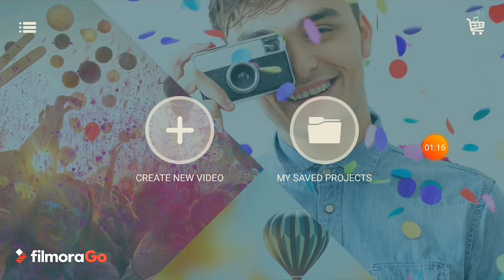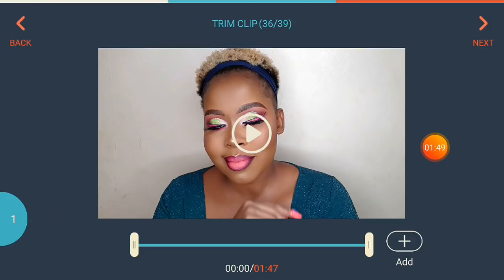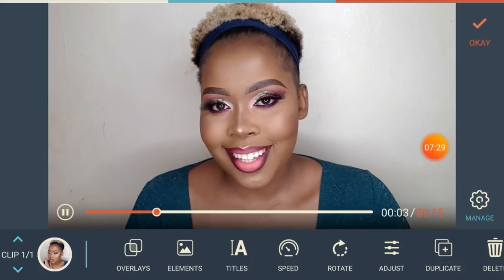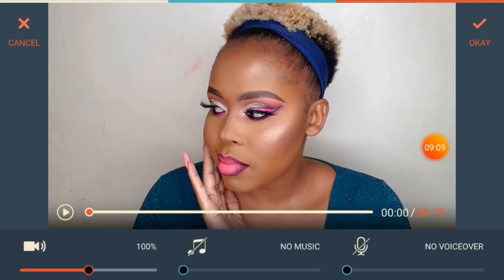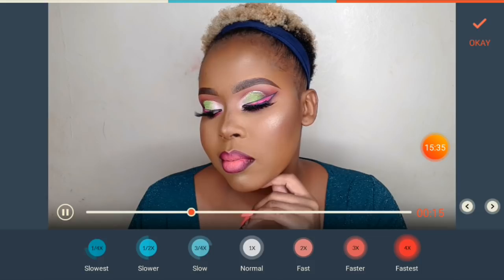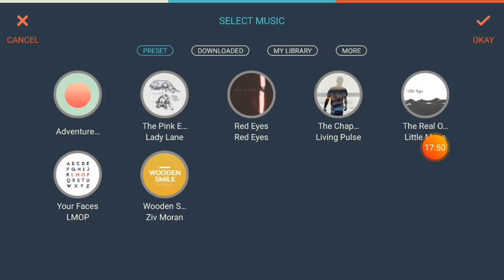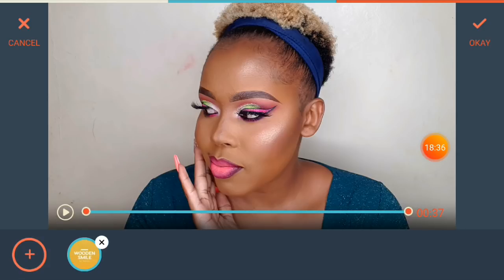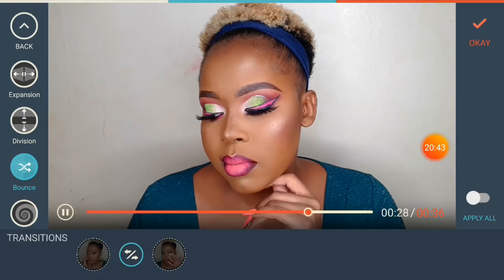HOW TO FILM AND EDIT YOUTUBE VIDEOS USING AN ANDROID PHONE FOR BEGINNERS.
You can get the ringlight and lighting from;